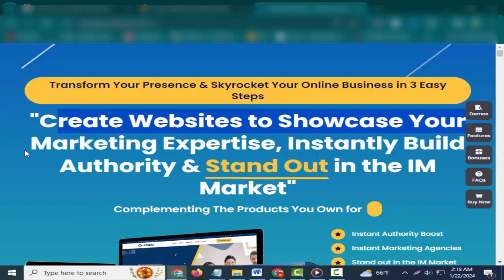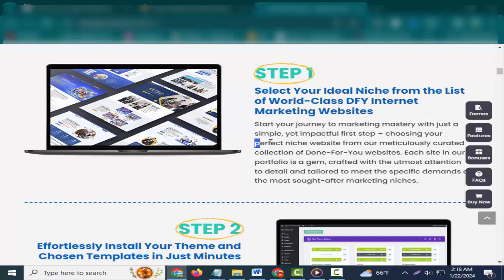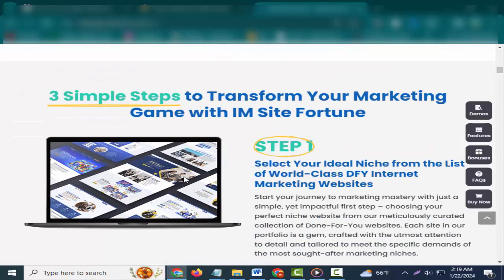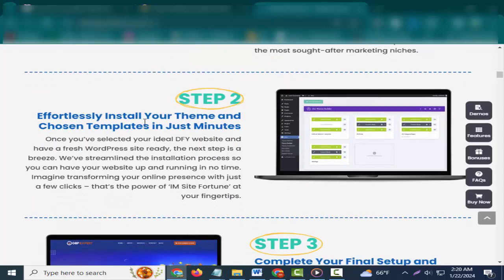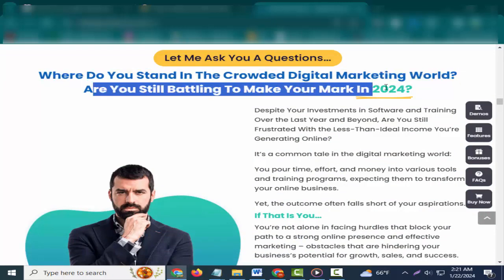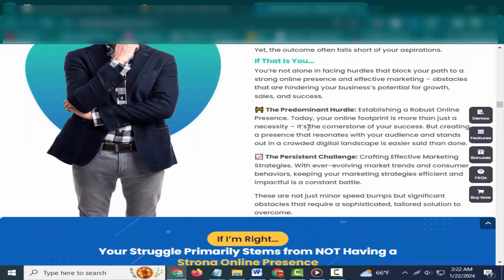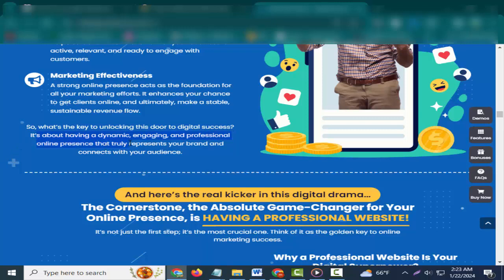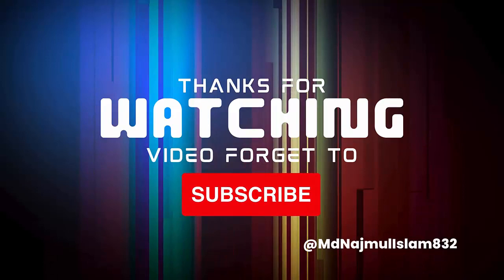VISUAL TREASURE AI REVIEW - 4500+ Graphics Pack(Valued at $797)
VISUAL TREASURE AI REVIEW –  FEATURES
Premium HD Videos: Gain access to millions of high-definition videos suitable for any project, seamlessly integrating them into your marketing campaigns without the burden of expensive licenses.
Highly Engaging Gifs: Differentiate yourself with top-notch stock gifs, adding animated flair to diverse marketing campaigns and capturing audience attention effectively.
Catchy Audio Tracks & Music: Bring your videos to life with professional and captivating tracks.
High-Quality Vectors: Direct attention to specific products and services using Vector stock art. These premium vectors maintain audience engagement and leave them wanting more.
Icon Packs: Infuse professionalism into your social media posts with high-quality, vector icons. Ideal for conveying your message clearly and concisely without overexerting.
Premium Cloud-Based 1-Click Image Editor: Utilize the built-in editor to customize any HD images to your preferences. Enhance your brand’s visibility by adding filters, text, and various effects that set you apart from the competition.
Premium Cloud-Based 1-Click Video Editor: Bid farewell to external editing software! The integrated video editor empowers you to tailor and edit any video to meet your marketing requirements. Incorporate video wrappers, filters, and diverse effects to elevate your content further.
1-Click Music Editor: With a simple click, adjust the mood and feel of your video to personalize it for your brand. Straightforward sound editing that’s accessible even for beginners.
Quick Social Sharing: Expedite the sharing of your content across multiple social media platforms. Maximize exposure for your content, ensuring your message reaches a broader audience.

What Is Visual Treasure AI?
How toVisual Treasure AI?